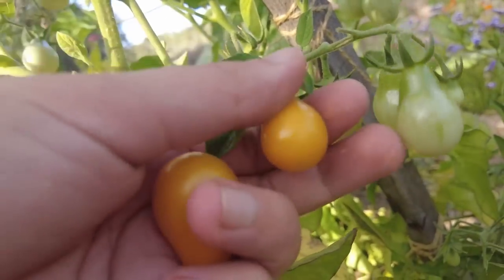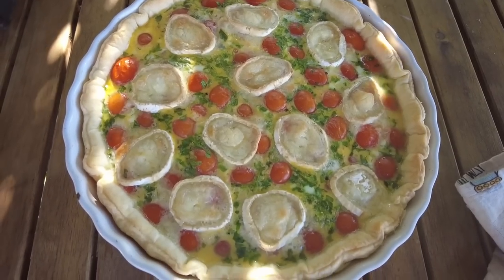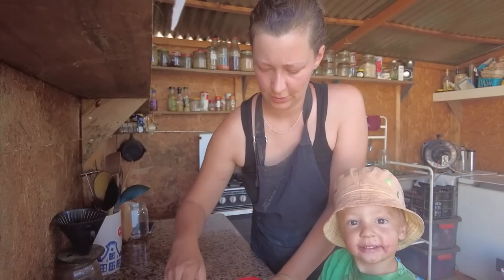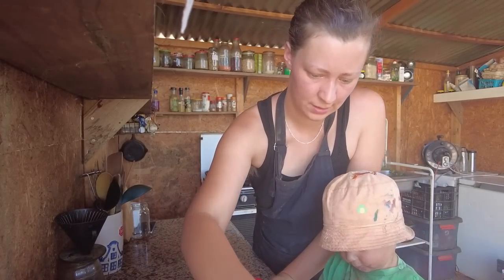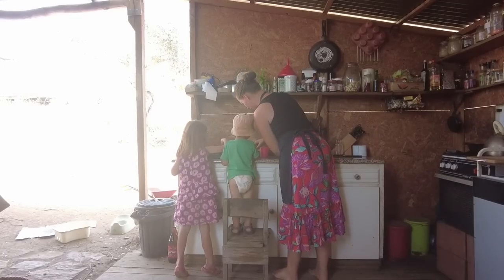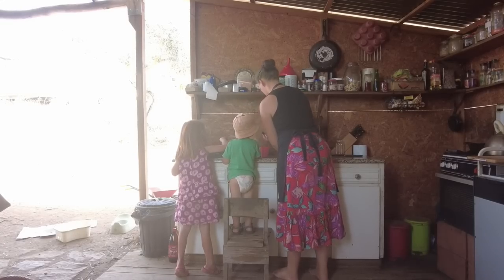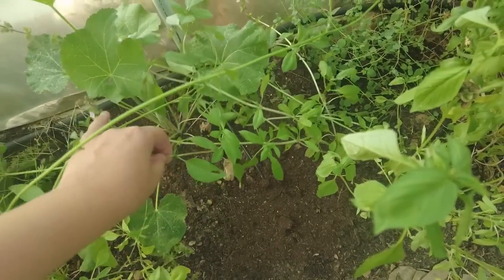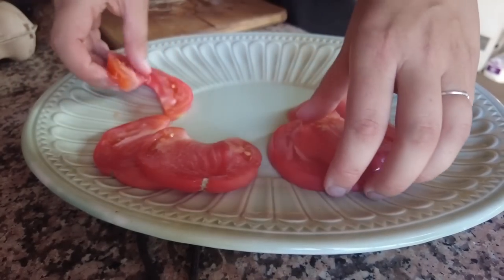Harvesting, cooking and preserving the summer harvest - Frugal family meals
Sharing more of our favorite meals that I make in our off-grid kitchen here in Central Portugal. There are lots of veggies coming from the garden, but we also get to enjoy the fruit our friends grow. Another great reminder that we don't have to do it all.

Tomato quiche:
Pre-made crust
Cherry tomatoes
Onion
Parsley
6 eggs
Splash of milk/cream
Garlic powder, salt, pepper
(soft) Goat cheese

Potato frittata:
700/800 grams of potato
8 eggs
Splash of milk
1 or 2 onions (raw or sauteed)
Oregano
Cheese optional (I use a hard sheep's cheese in this video)

Tomato salad:
Sliced tomatoes
Parsley, basil, mint
Salt, pepper, olive oil
Optional: raw onion, minced garlic

Peach chutney:
2 kilos of fresh peaches
Cup of raisins
3 cups sugar
3 cups apple cider vinegar
Chopped onion
2 cloves of garlic, minced
small piece of fresh ginger, minced

Roasted aubergine dip:
2 big aubergines
1 Onion
3/4 cloves of garlic
2 teaspoons ground coriander
1 tin of tomato sauce
Big handful of fresh parsley
(Not shown in the video, but I scoop out the flesh from the aubergine with a spoon. Roasting them for about an hour makes this very easy.)

Fresh hummus:
Cooked chickpeas
Fresh minced garlic
Olive oil
Salt, pepper
Tahini
Lemon juice
(If too thick I use water or cooking liquid from the beans to help blend)

Apartado 001144
EC Zona Industrial Castelo Branco
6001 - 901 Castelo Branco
Portugal

New here? My name is Lea and I live with my partner Maarten, our daughter Puck and toddler Bo on our land in Central Portugal. We left the rat race in the Netherlands in 2018 and moved south in our old campervan. Two years ago we bought land in Portugal that had been abandoned for several decades. After lots of hard work we now live in a beautiful yurt and keep ourselves busy growing our own vegetables as well as producing olive oil, wine and honey on a small scale. This channel documents all the different jobs we have to do, and sometimes some nice footage of this beautiful country we now call home.

Chapters:
0:00 Introduction
0:40 Berry clafoutis
5:30 Harvesting tomatoes from the garden
7:29 Tomato and goat cheese quiche
12:04 Potato harvest
13:58 Potato frittata
18:27 Tomato herb salad
20:57 Watering the garden
23:02 Peach chutney
30:24 Roasted aubergine dip
33:06 Fresh hummus
34:50 We don't always eat like this